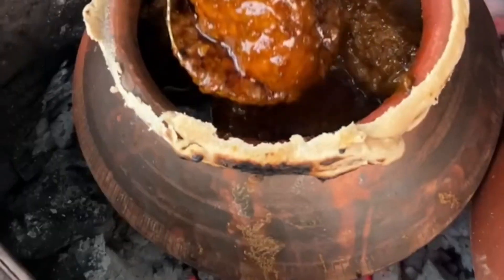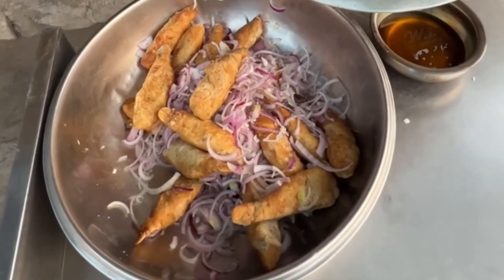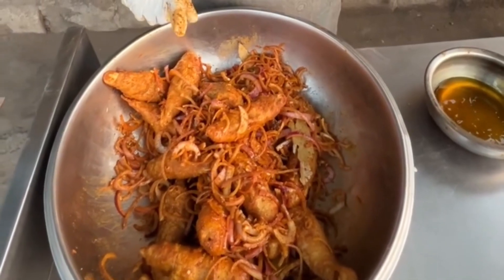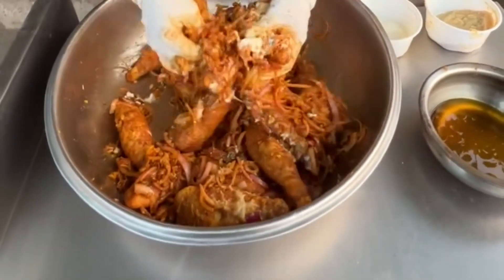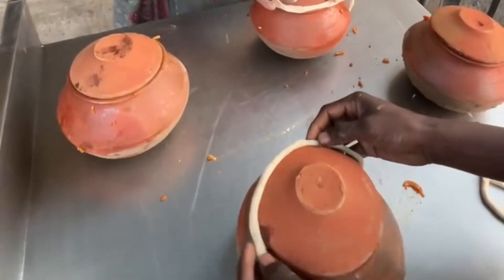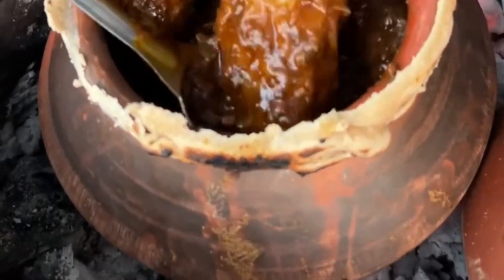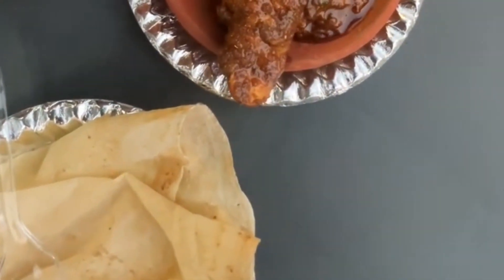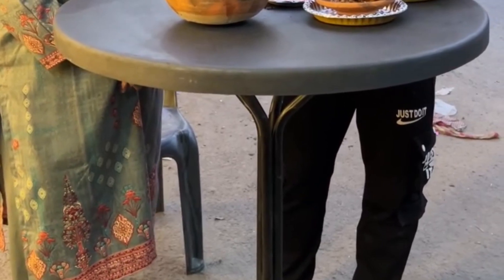Queen of chamaran making veg champaran handi